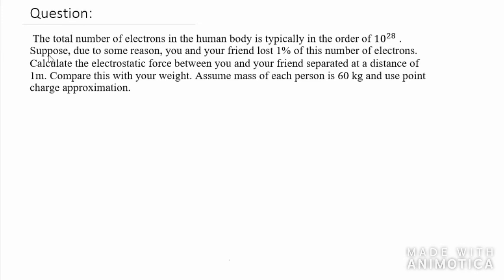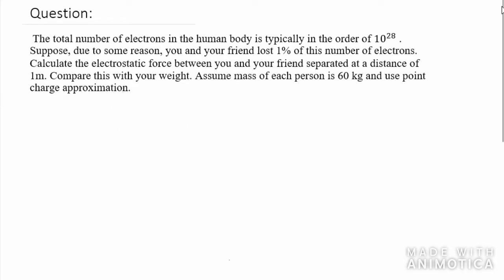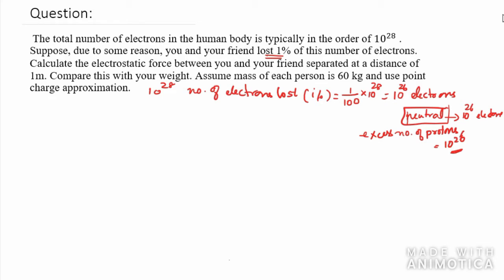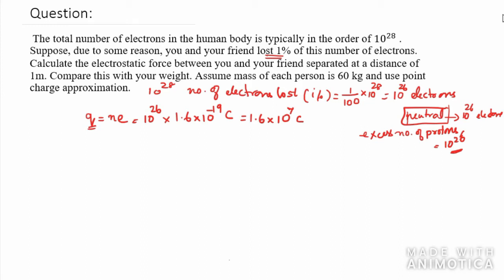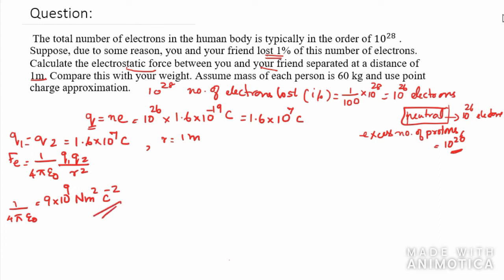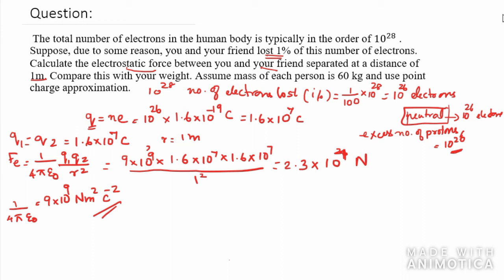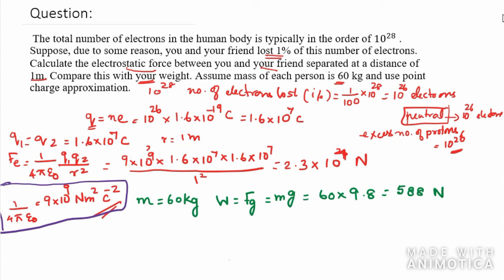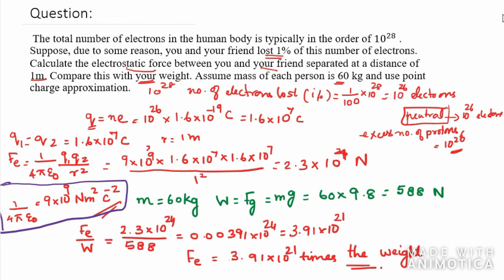plus 2 TN Physics Electrostatics Book back problems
The total number of electrons in the human body is typically in the order of 10^28  . Suppose, due to some reason, you and your friend lost 1% of this number of electrons. Calculate the electrostatic force between you and your friend separated at a distance of 1 m. Compare this with your weight. Assume mass of each person is 60 kg and use point charge approximation.

Here I have shown how to solve plus 2 TN Unit 1 electrostatics book back exercise question 2.